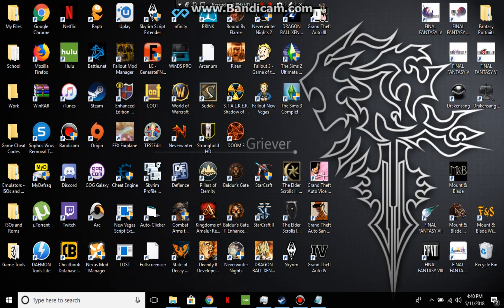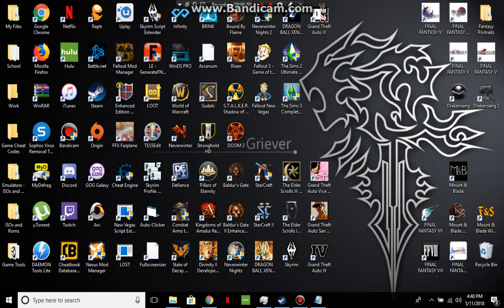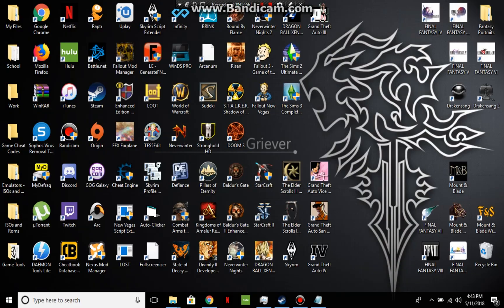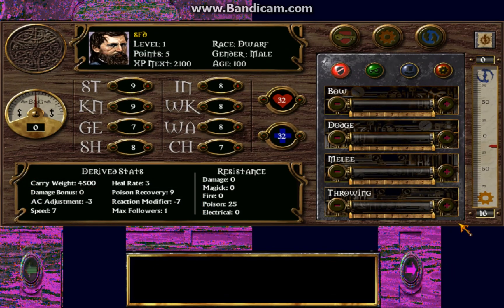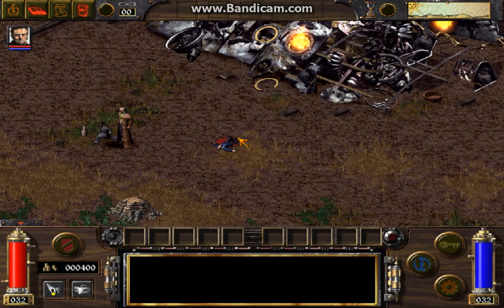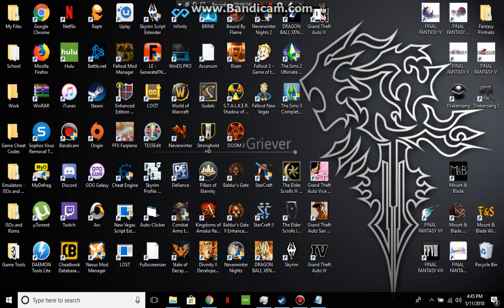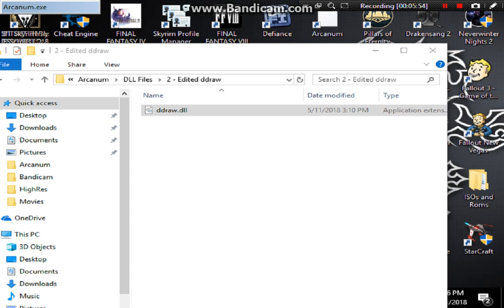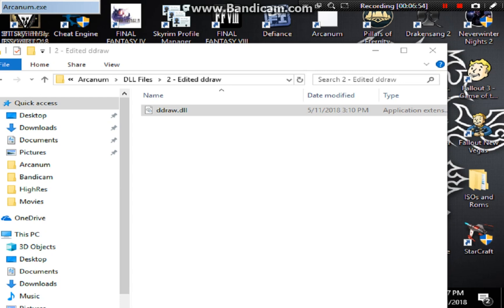Arcanum Graphics Glitch Fix 2020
[Update 2020]

So it took me awhile to do some digging and find some of the issues. I compressed all of my own files for everyone. As long as you own a legal copy of the game, the file exchange is perfectly legal.

Here's the link for my files. its about a 2g download, just drag and drop into your Arcanum folder. Click "Yes" to overwrite everything but first remember to backup your own files before copying my files into the game folder.

I will continue to keep my files updated as much as I can, however I dont have as much free time as I used to because Im my Dad's caretaker, so please keep leaving comments and letting me know what works and what doesn't.

VIDEO AUTHOR NOTICE: I apologize, I didn't realize my video recorder didnt record the game with my patch installed, it just looks minimized in the top left corner when watching this, but you can still hear me doing actions in the game lmao... I will look into fixing that and reuploading the video.

Hey gamer! Sorry it took so long to get back, but today I finally got a fix for you all.

Due to a recording issue, I had to do another recording on my phone showing that what I did works correctly and I got rid of the black/purple screen glitch.

Step 1:
Download Drog Blacktooths Unofficial Arcanum Patch:

Make sure you navigate the patch installer to the correct game installation folder.

Example: Steam Users
C:\Program Files (x86)\Steam\steamapps\common\Arcanum\Arcanum

Replace your ddraw.dll with my mine in your Arcanum Install Folder

Viola! Hopefully this fixes your game and you can continue to play without anymore issues. However if you decide to also install the HighRes patch for this game, my patched .dll file may not work as intended and you will probably keep getting the graphics issue or just use Damions Blog to run the game windowed.

Now if you want to run this in Windowed Mode, check out Damion Browns Blog and follow the instructions carefully.

After using Mr.Browns blog to run your game in windowed mode but still want to play with it "Fullscreen", then download the Fullscreenizer program.

Well this concludes my patch tutorial for the game, I really do hope this helps you guys out.

Happy Gaming!